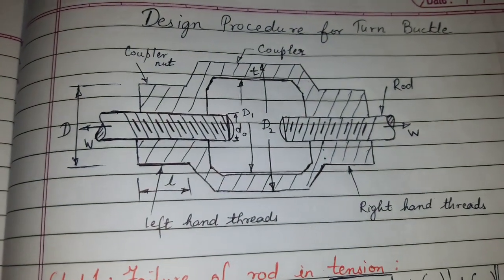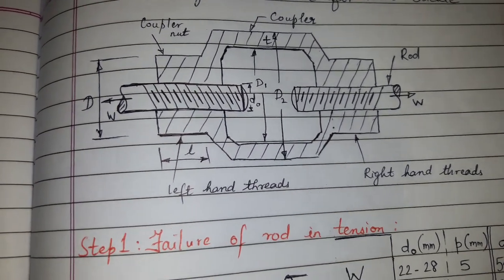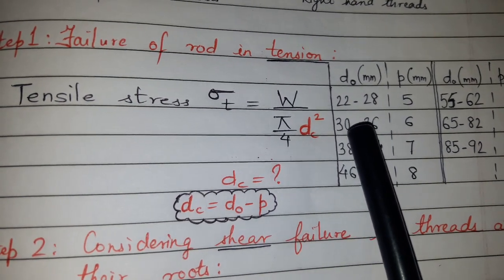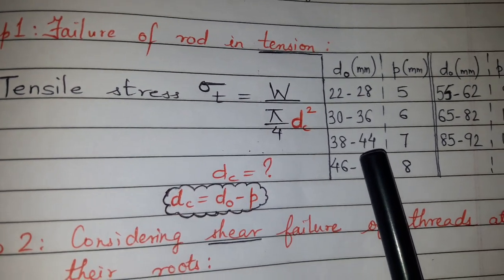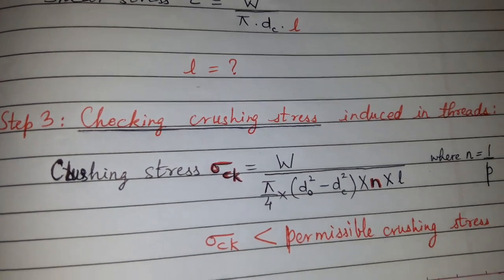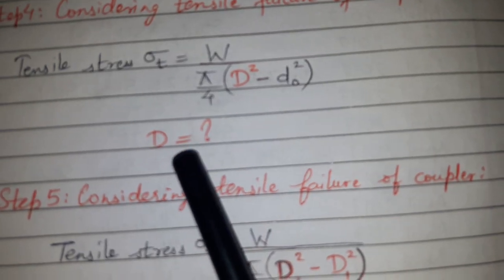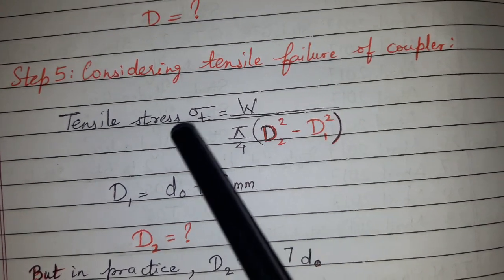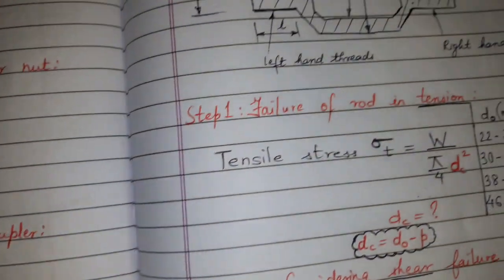Design procedure for Turn buckle...